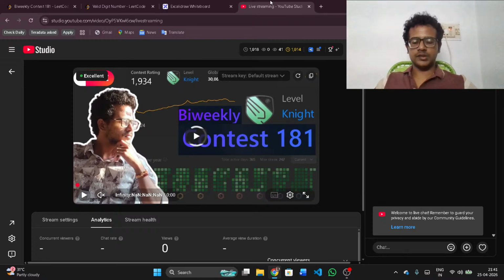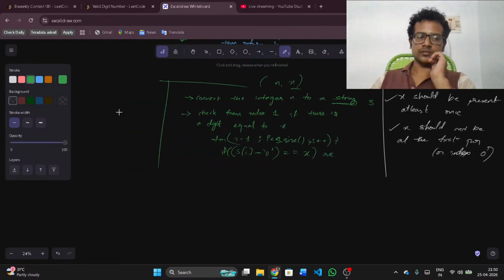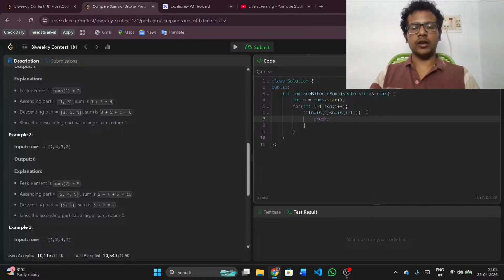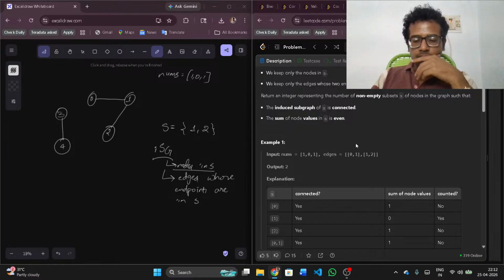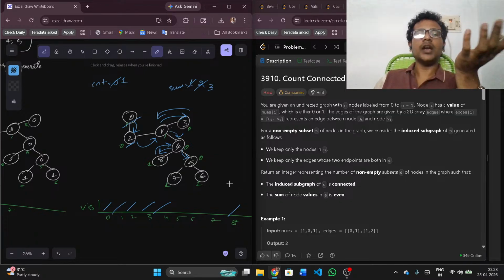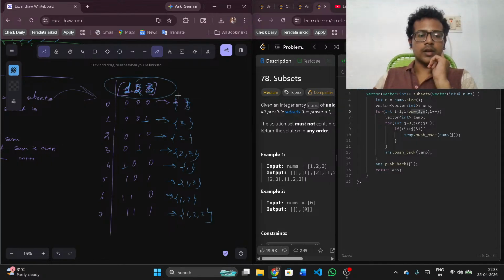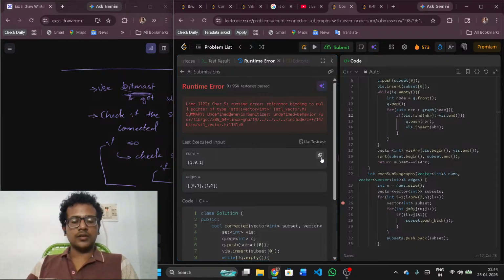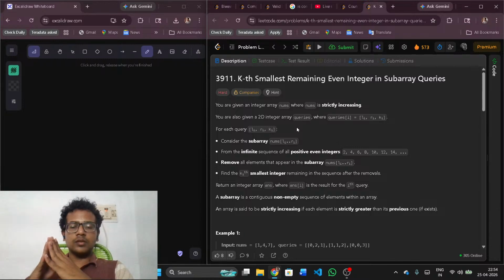LeetCode BiWeekly Contest 181 Live Explanation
In this live session, we will discuss the solutions of the 3 problems of LeetCode BiWeekly Contest 498.